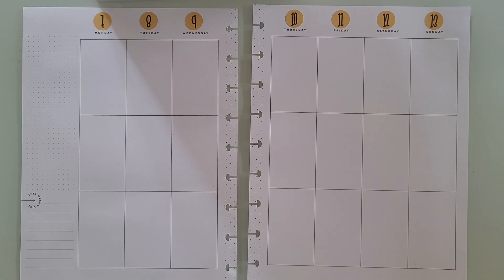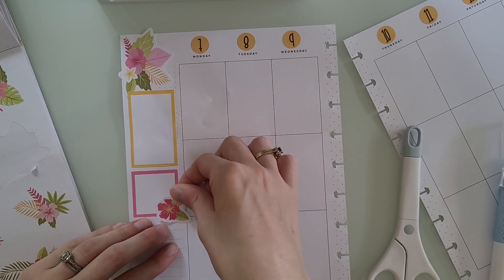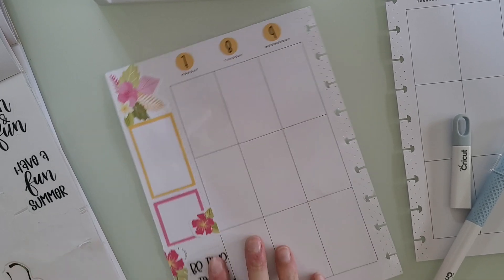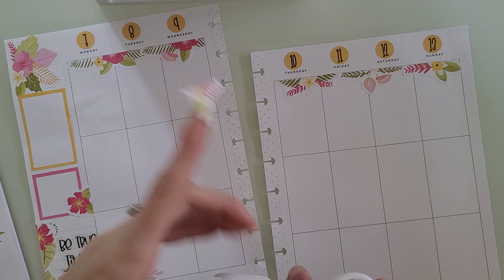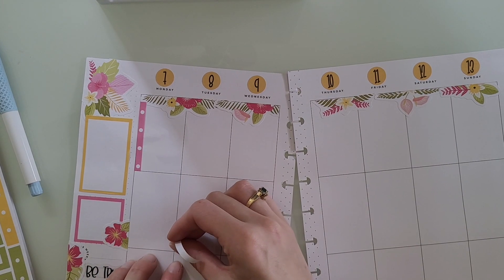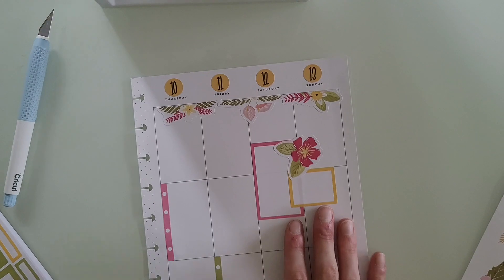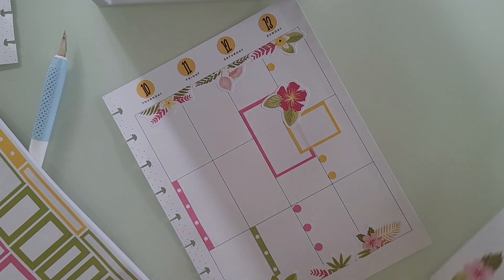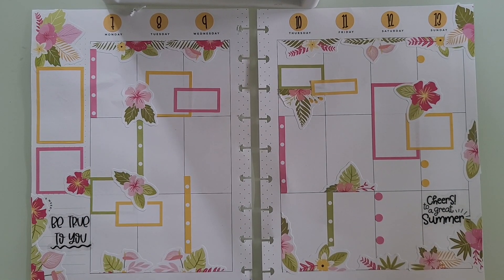HAPPY PLANNER PLAN WITH ME // AUGUST 7TH-13TH